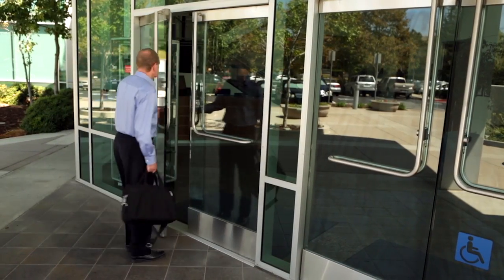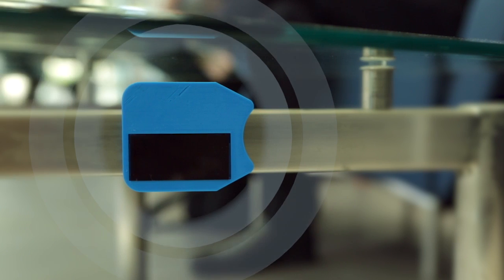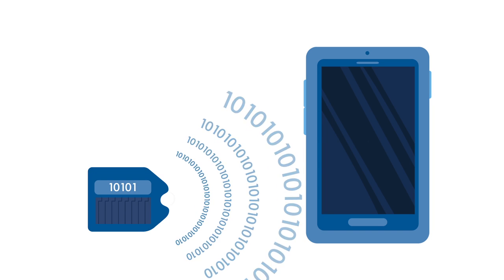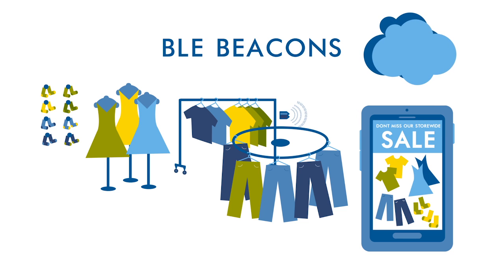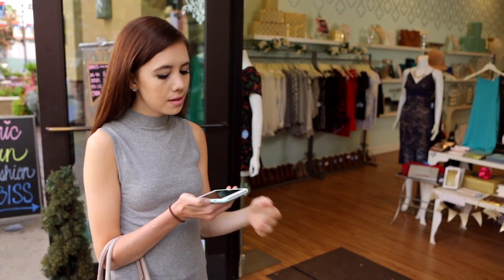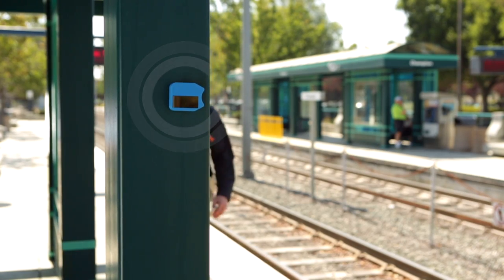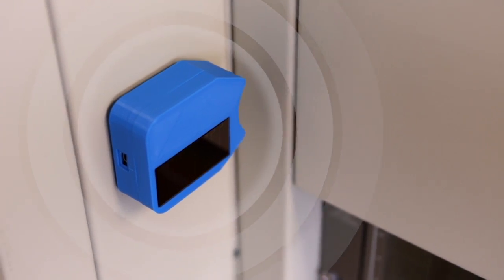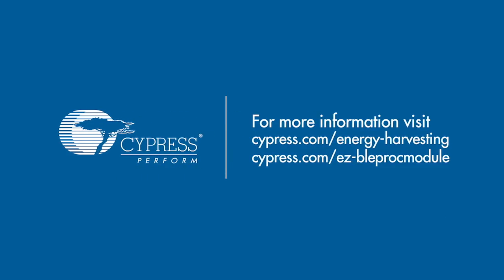Indoor/Outdoor Solar ibeacons!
The days changing batteries in your beacons are now over!   Place it and forget. This is going to make large beacon deployments a reality. This video highlights our Place Global software and Cypress Semiconductor energy harvesting chips in a solar beacon. These beacons out perform most battery powered versions, pulsing at 900ms in as little as 200lux of light (a dim lamp).  for the *newest* slim form factor, and contact us to pre-order.